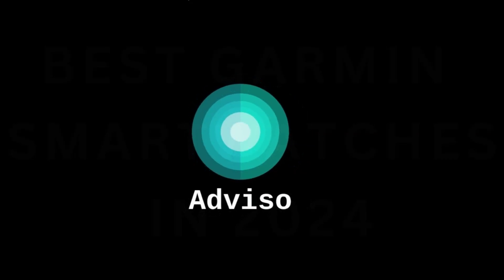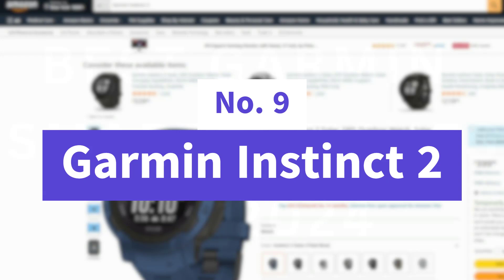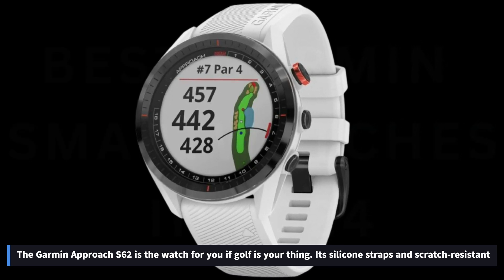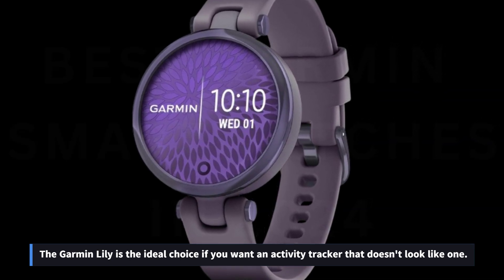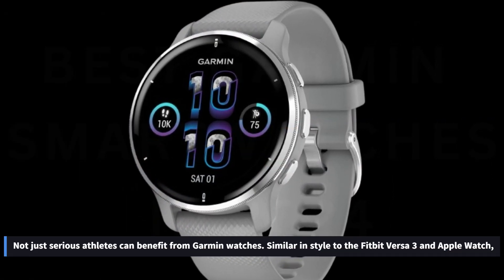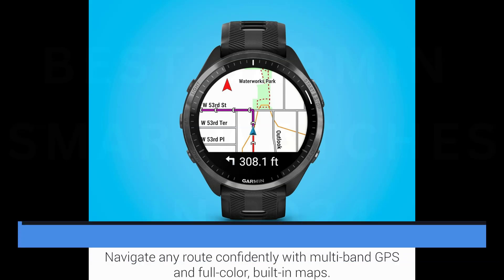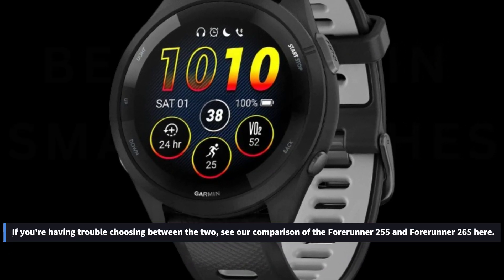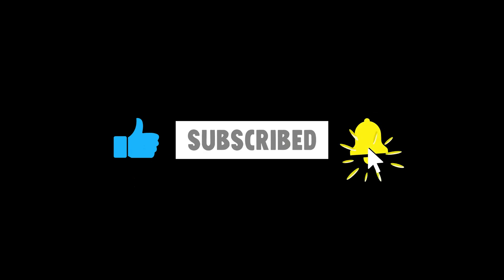Top 9 Best Garmin Smartwatches 2024.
You can buy these Garmin Smartwatches by following these links.

No. 9
Garmin Instinct 2

No. 8
Garmin Approach S62

No. 7

No. 6
Garmin Lily

No. 5
Garmin Epix Pro

No. 4
Garmin Venu 2 Plus

No. 3

No. 2

No. 1